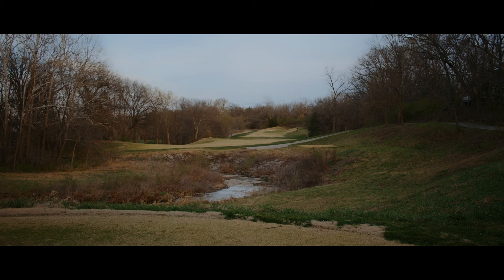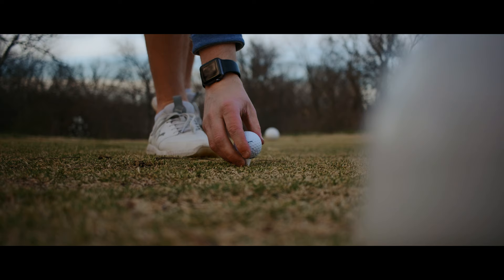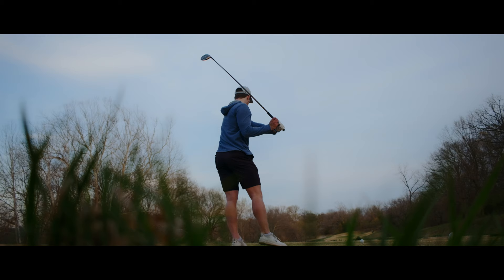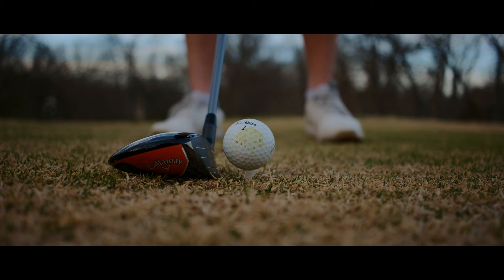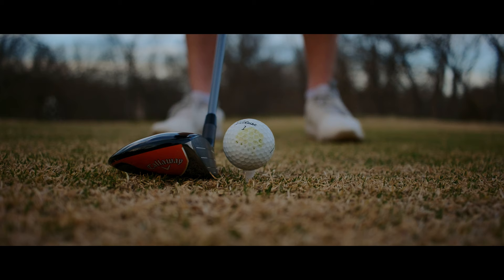Fujifilm XT5 for Video? (Why You Might Want One)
Fuji XT5
Microphone I Was Testing

00:00 Welcome
00:36 Context For Upgrading my B Cam
02:22 Why buy an XT5?
03:44 (Interesting New Wireless Mic)
05:43 Why not another XH2S?
07:12 Why not the XH2?
07:55 Why not the XS20?
08:53 First Impressions of the XT5
10:04 Final Thoughts + Upcoming Videos

My Camera:
Fujifilm XH2S
Fuji XT5
Camera Monitor

My Lenses:
Fuji Zoom Lens
My Everyday Lens H
Lens Adapter (Canon to Fuji)

My Lighting Kit:
Powerful Key Light
Small Key Light
Versatile Bi Color Mat

Budget Friendly Gear I Like & Have Used:
Lens Adapter
Quick Setup Tripod
Key Light
Tube Lights